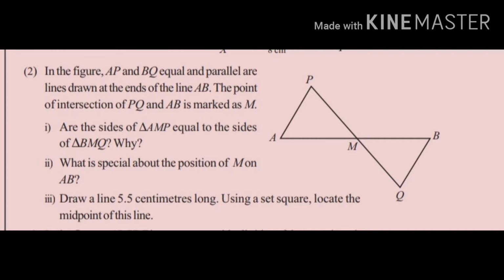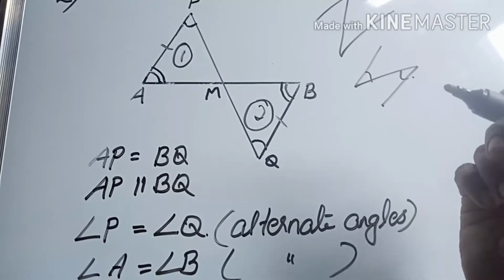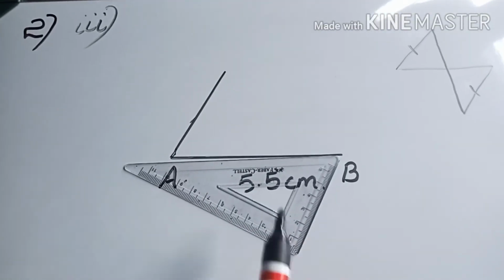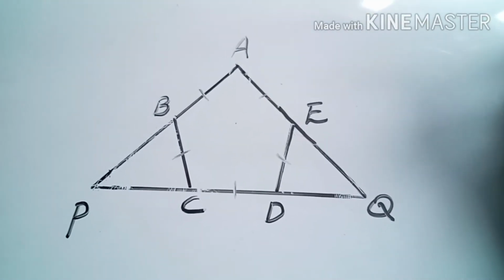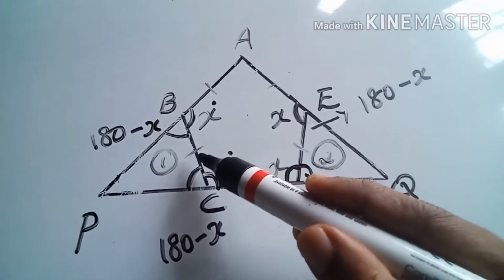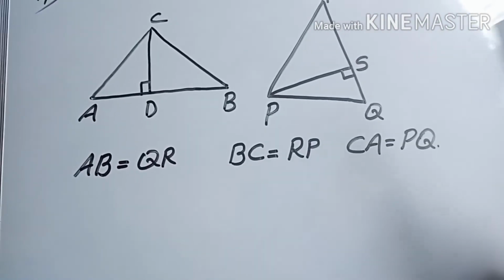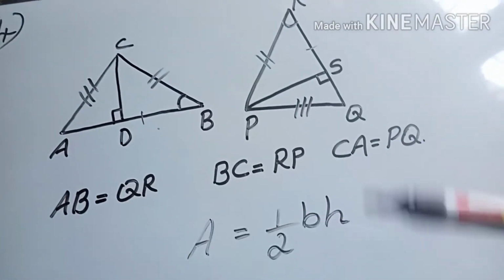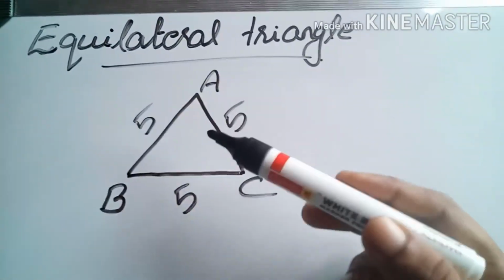July 22, 2020 SCERT CLASS 8 // EQUAL TRIANGLES // PART 6 // ISOSCELES & EQUILATERAL TRIANGLES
To solve questions using third concepts
 INTRODUCTION to isosceles triangle &      equilateral triangles